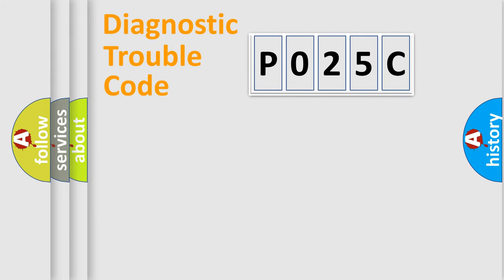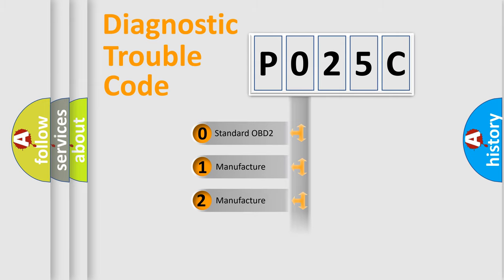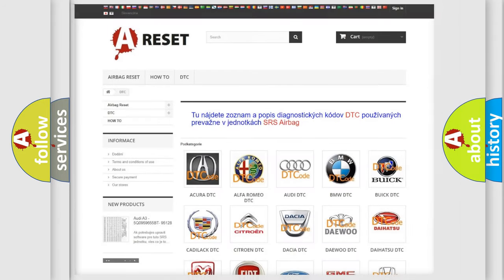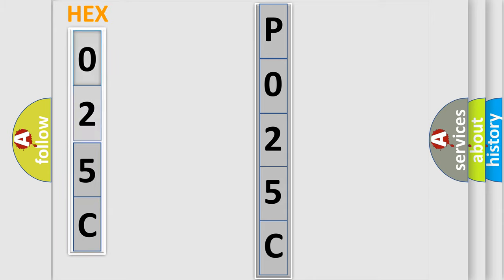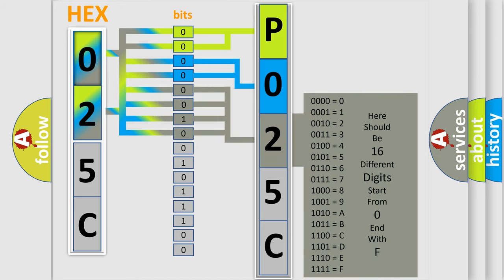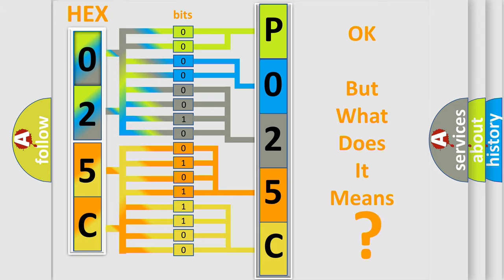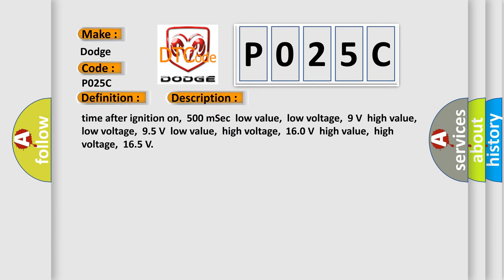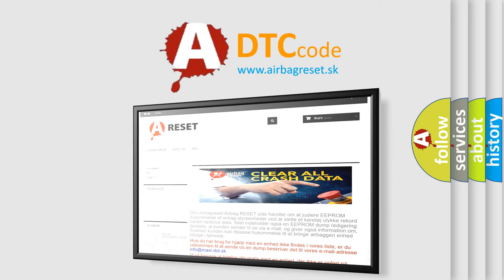DTC Dodge P025C Short Explanation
Contents:
0:21 Basic DTC analysis according to OBD2 protocol standard.
1:48 Insight into programming
2:58 A diagnostically understandable description of the Diagnostic Trouble Code
3:05 Basic error definition

Make
Dodge
Code
P025C
Definition
High Speed CAN Communication Bus
Description